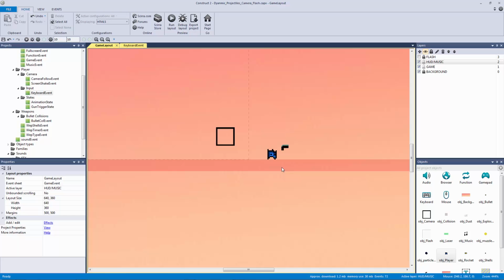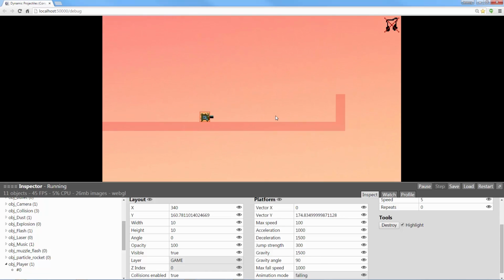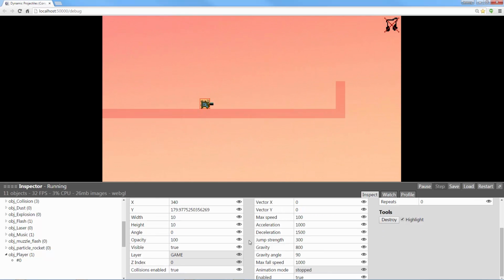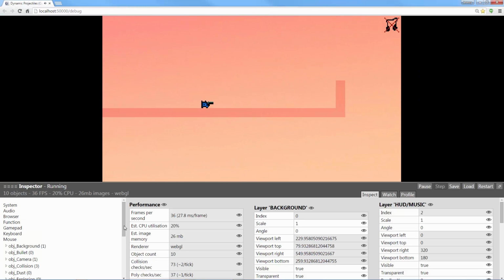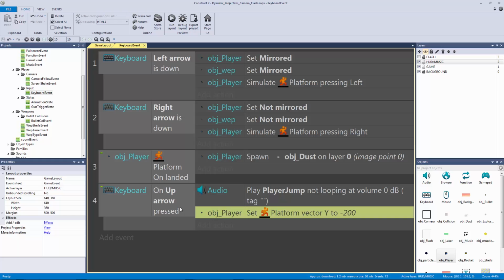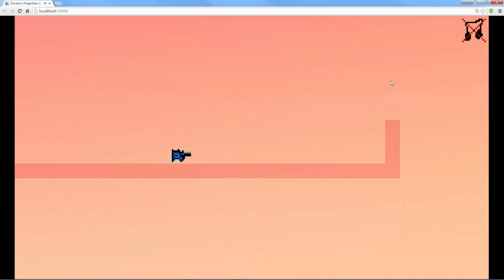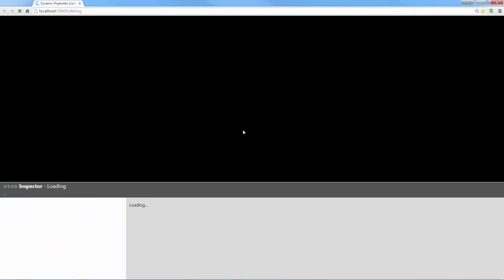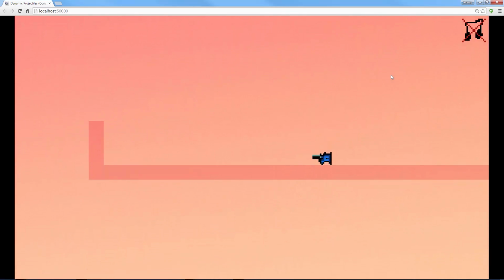Let's Build a Dynamic Projectile System Part 11: Variable Jumping - with Jerementor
In this video we take advantage of the Platform behavior and control our gravity as well as our Jump Strength. With it we can control our Vector Y position and subsequently create a variable jump height, which is common in today's platformers.

Don't have Construct 2? It's a free game maker program that allows you to create your own games without and programming required!